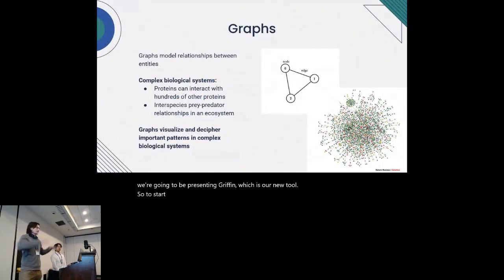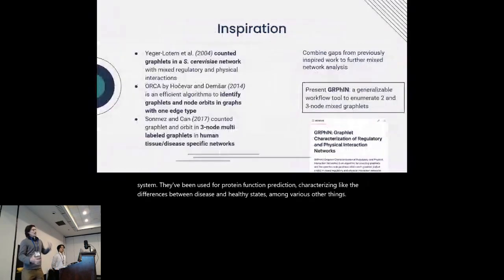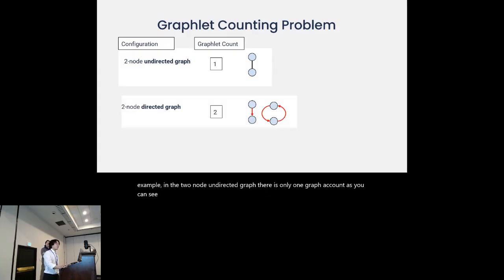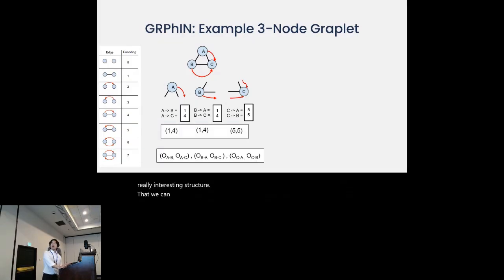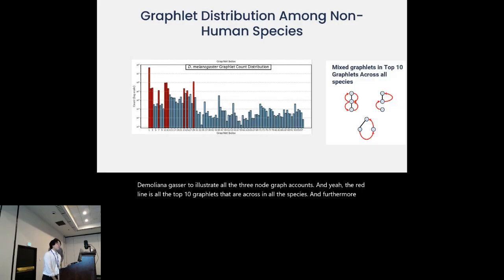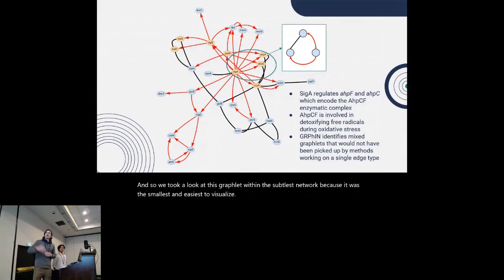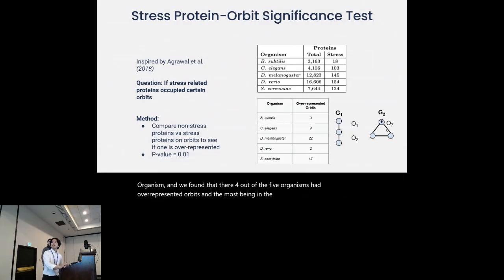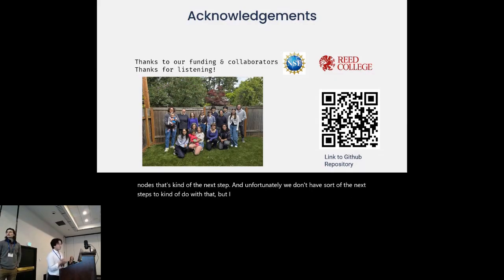GRPhIN: Graphlet Characterization of Regulatory and... - Altaf Barelvi - GenCompBio - GLBIO 2025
GRPhIN: Graphlet Characterization of Regulatory and Physical Interaction Networks - Altaf Barelvi - GenCompBio - GLBIO 2025